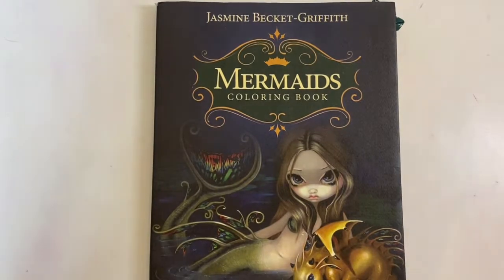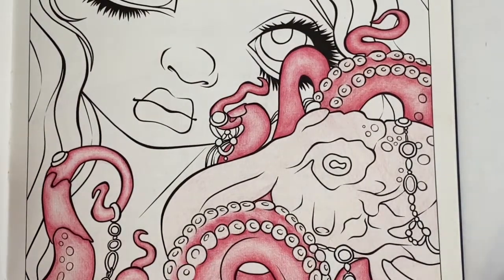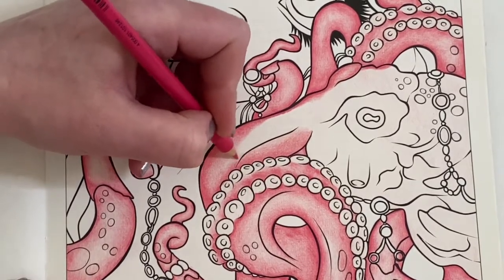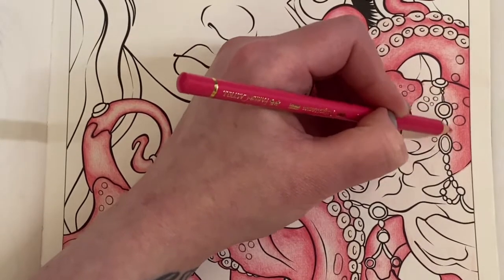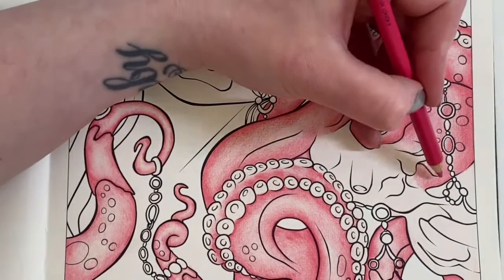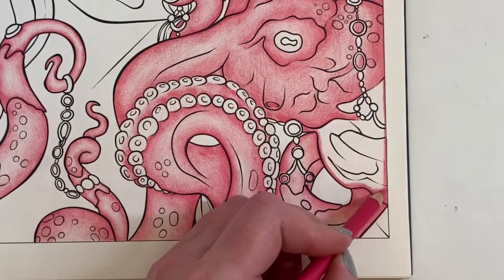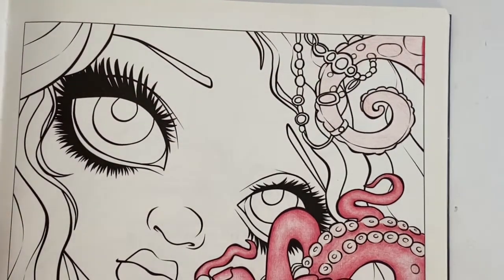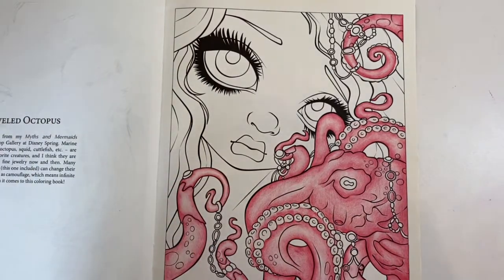Jasmine Becket-Griffith, colour & chat with polychromos pencils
Faber castell polychromos pencils
Tgaal sharpener

Memberships!

Thankyou💕💕💕💕